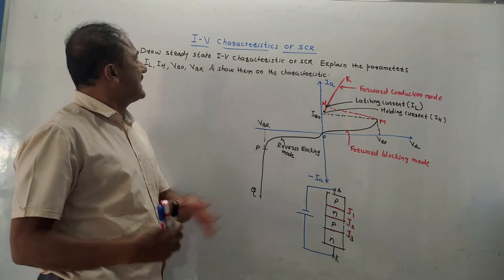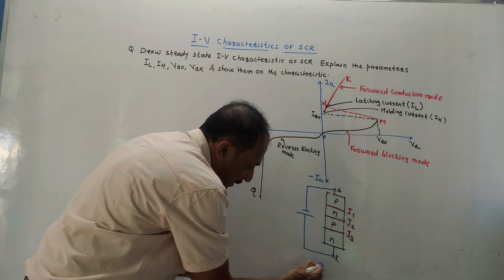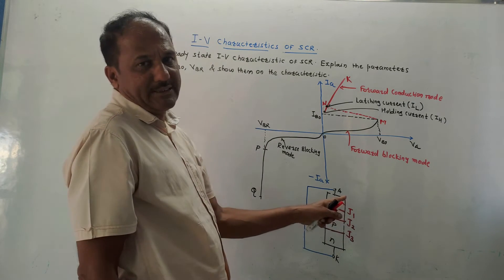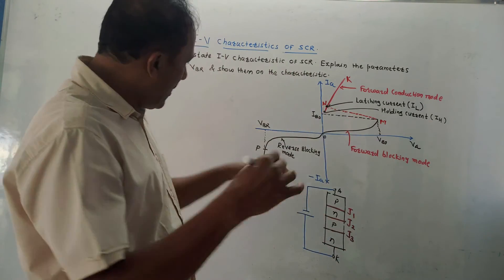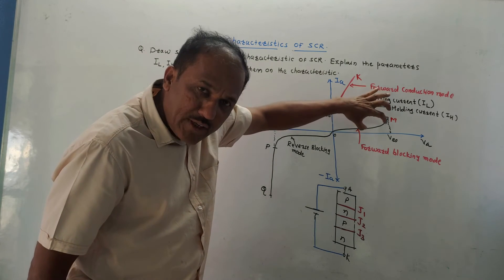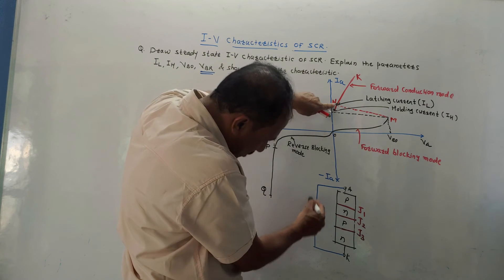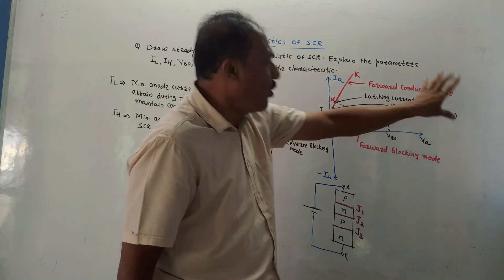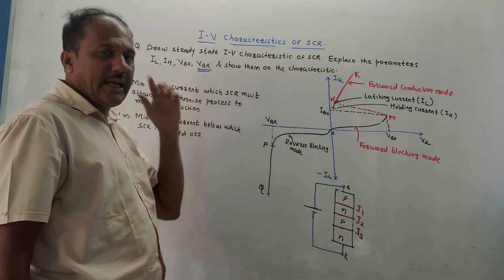SCR: I-V CHARACTERISTICS.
This video provides the I-V characteristics of SCR.